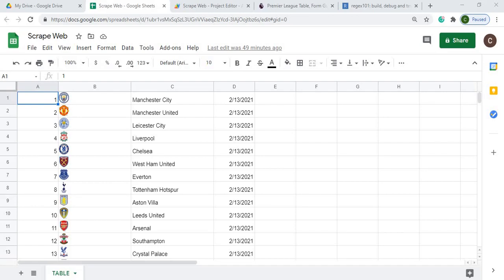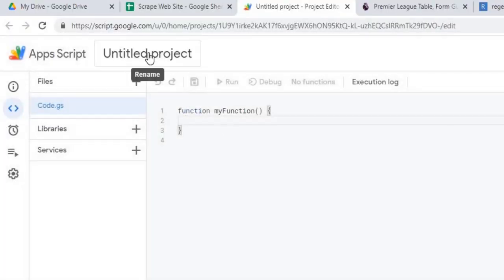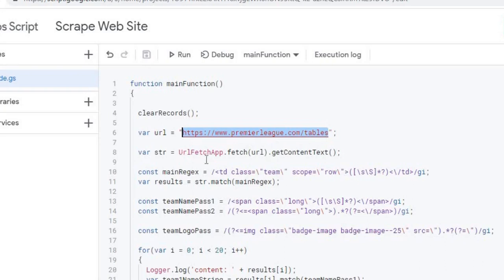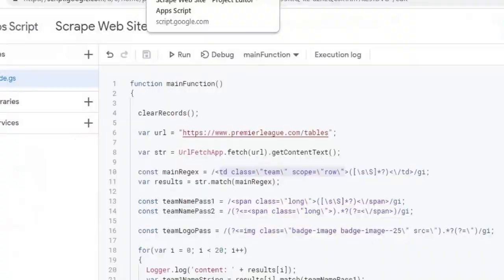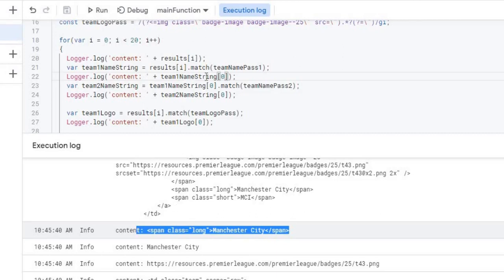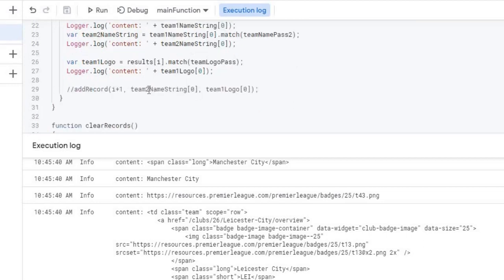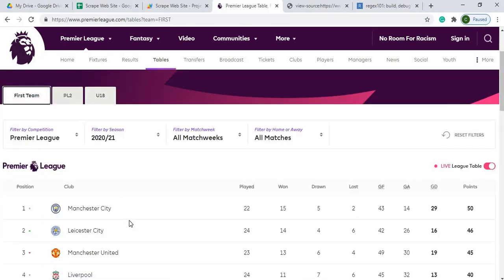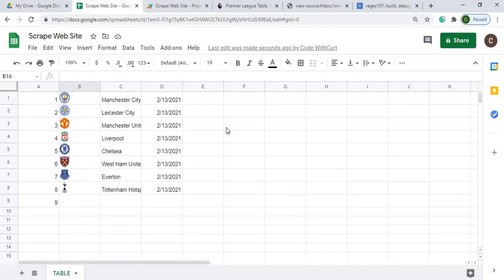Scrape Website Data to Google Sheets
In this video, I demonstrate how to scrape data from a Website and import it to a Google Sheet.  I used JavaScript and Reg Expressions to accomplish the task.